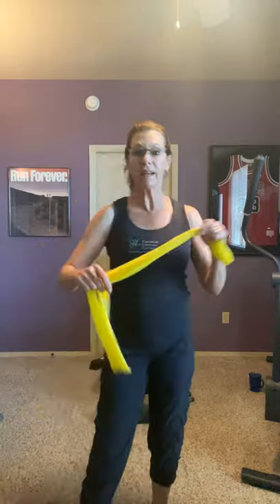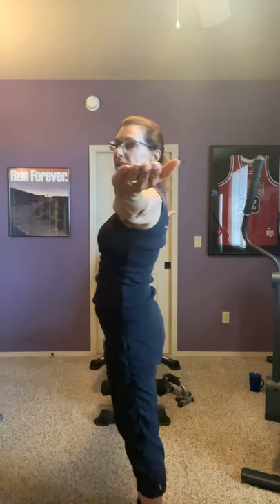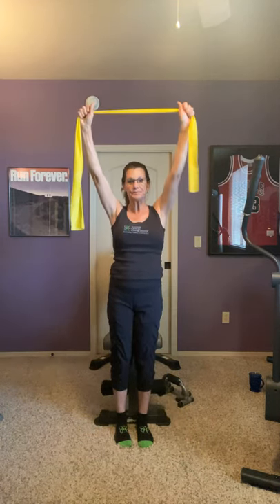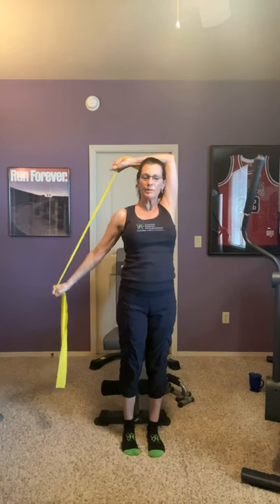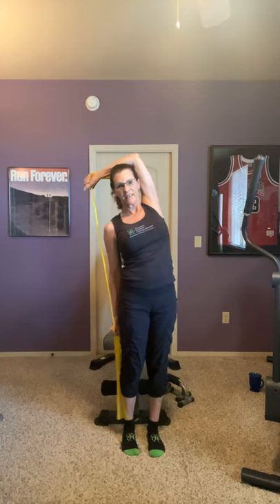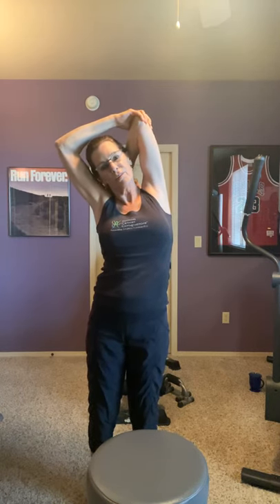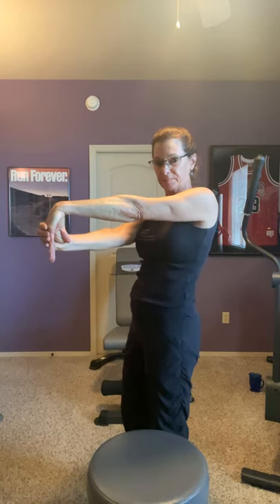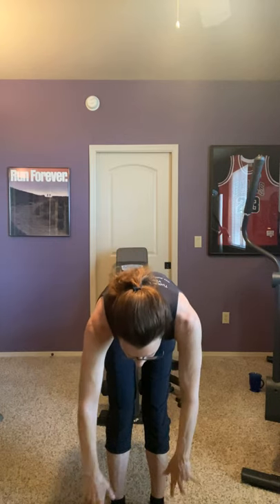Tucson Cancer Conquerors Upper Body Stretch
Time to get off the couch! Improve your posture and your range of motion with this easy routine anyone can do. Let’s stretch with TCC President and Certified Cancer Exercise Trainer Dr. Liz!

Safety: Before you begin, please make sure the area around you is clear, you have water bottle near by and that you listen to your body.  Please self monitor.  Which means if any of the exercises hurt are aren't right for you, please stop that movement.

You should understand that when participating in any exercise or exercise program, there is the possibility of physical injury. If you engage in this exercise or exercise program, you agree that you do so at your own risk, are voluntarily participating in these activities, assume all risk of injury to yourself, and agree to release and discharge Tucson Cancer Conquerors and /or their fitness instructors from any and all claims or causes of action.